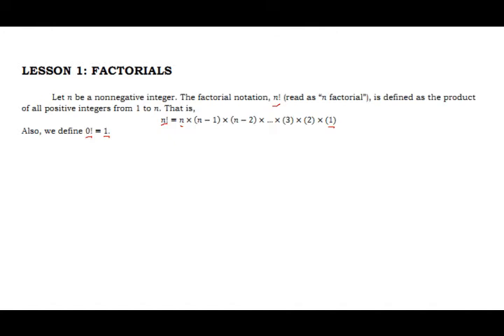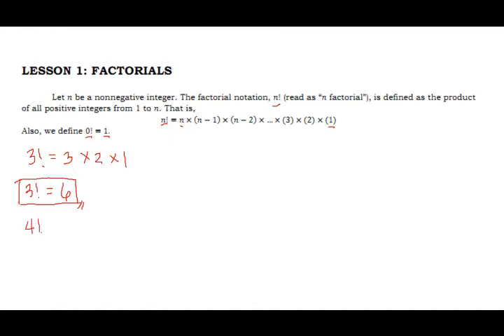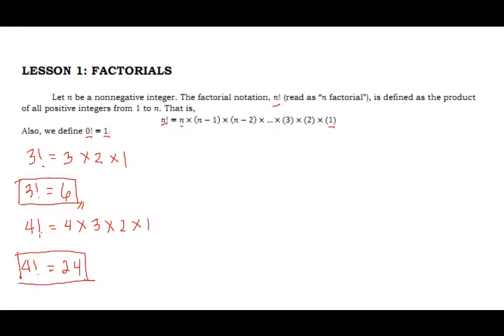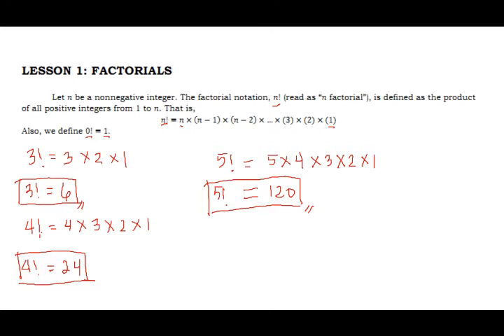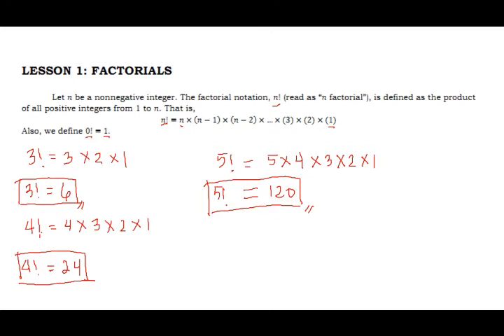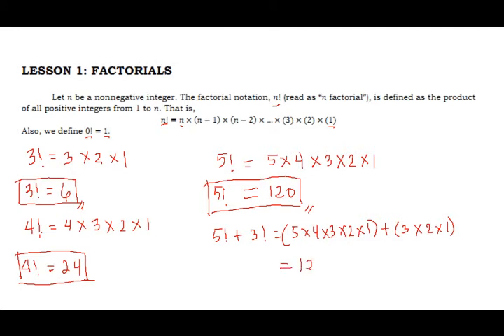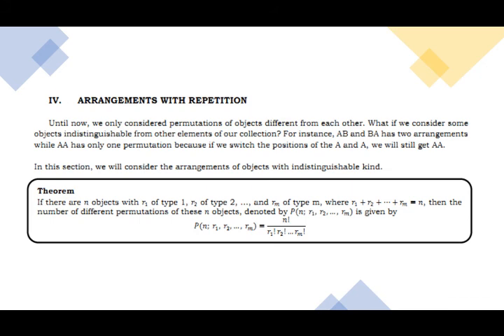PERMUTATION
LESSON: PERMUTATION
MATHEMATICS 10 WEEK 2 LESSON 3RD QTR

VIDEO EDITOR
ME